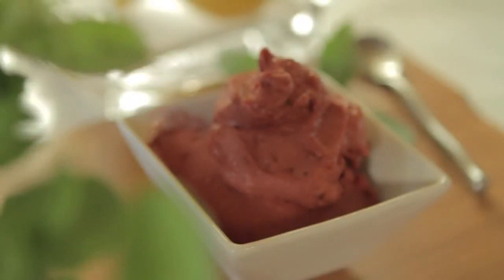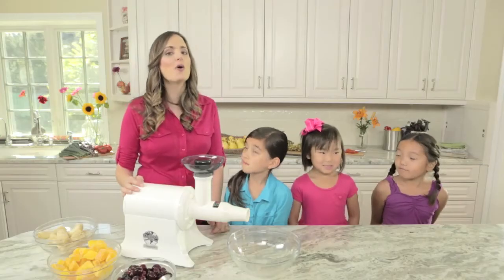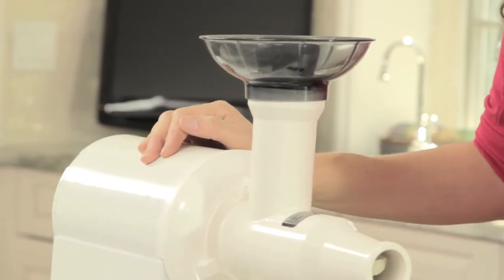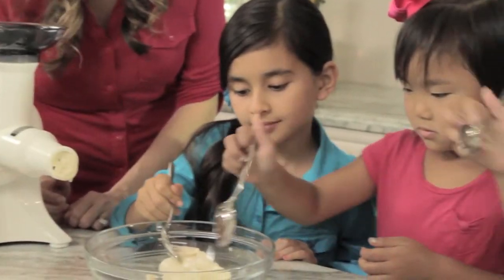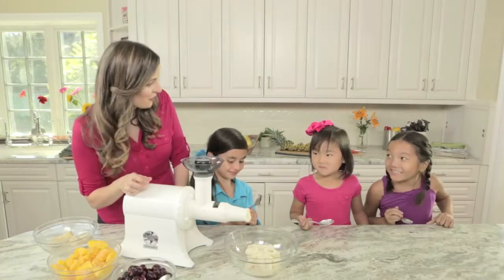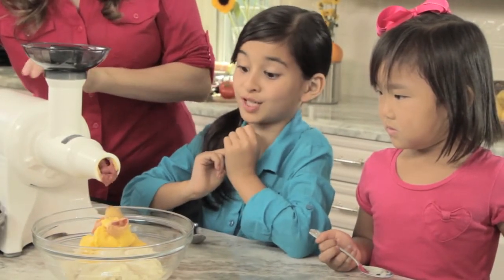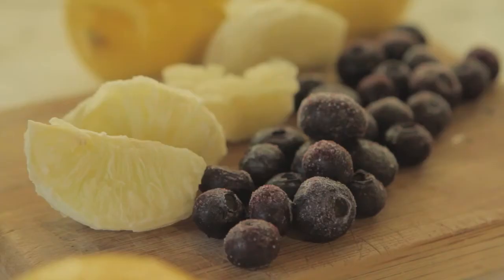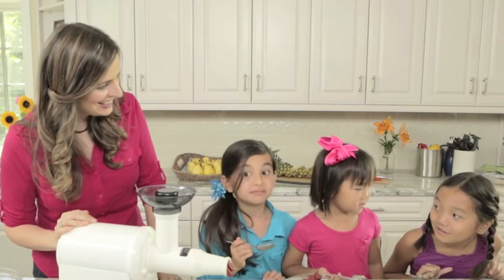Health Dessert Alternatives - Easy Fruits Whip